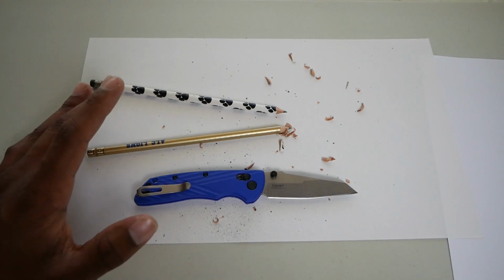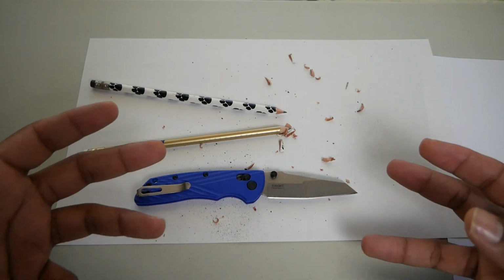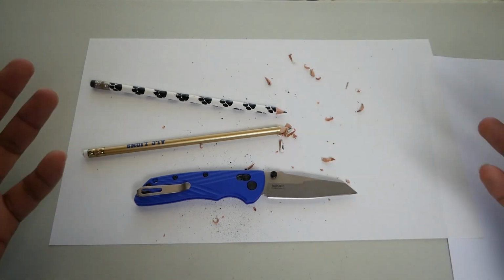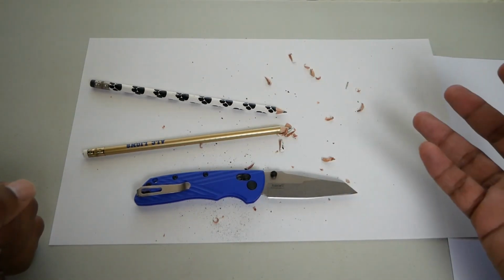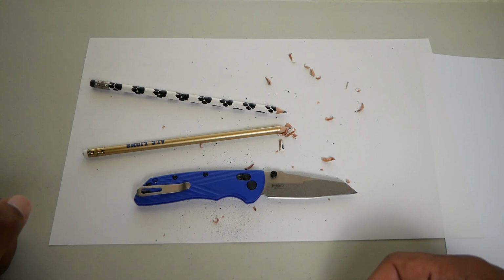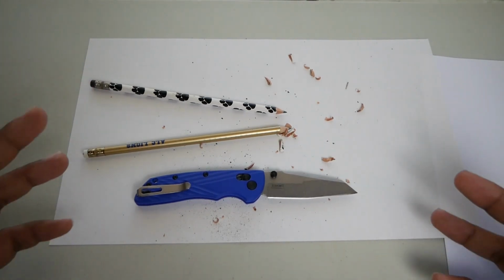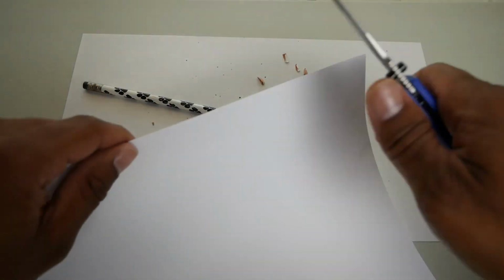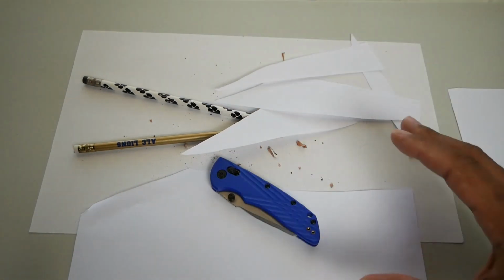Too Difficult To Sharpen...What Does That Mean?